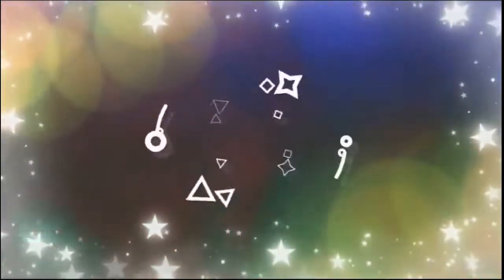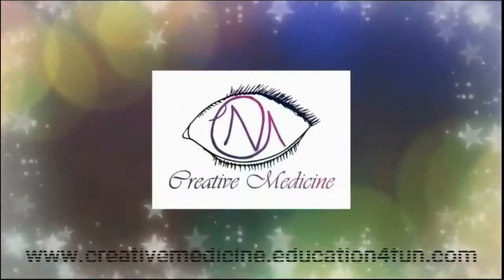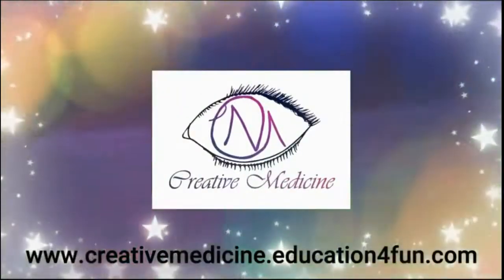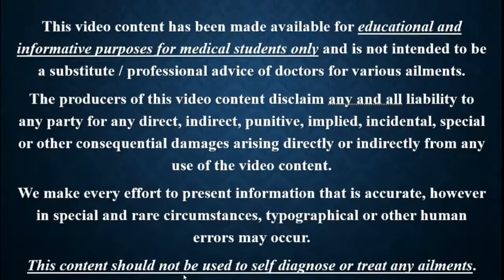Lec 3 Development || Pediatrics